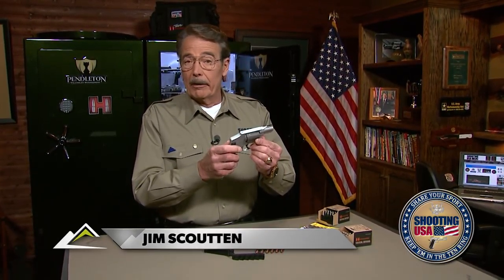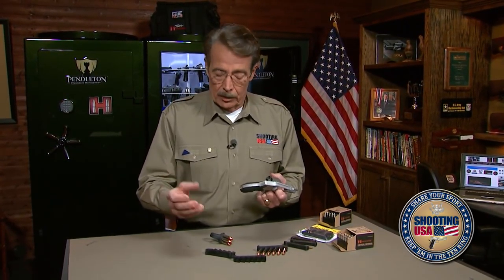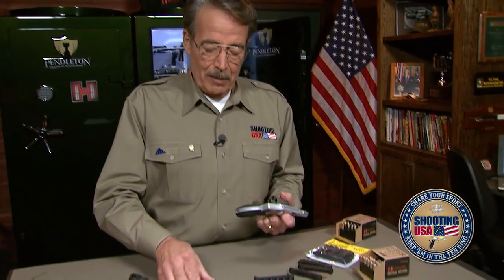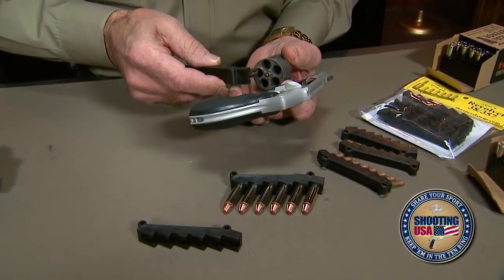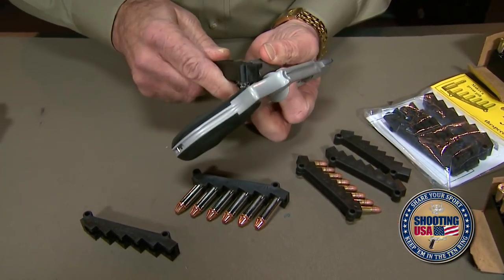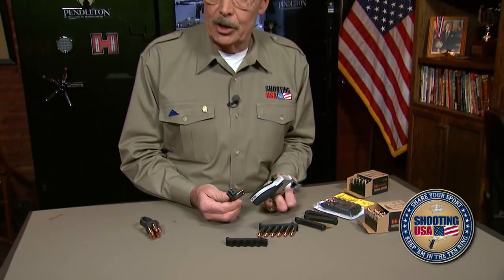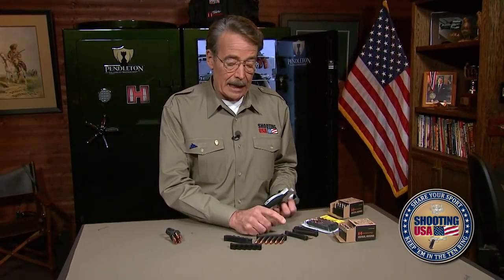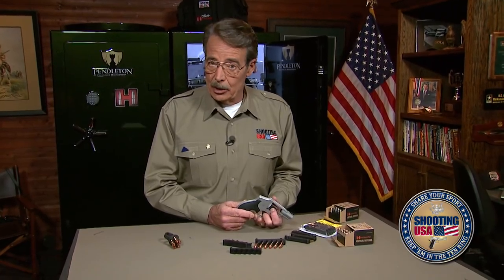Stair-Stepped Speed Loaders | Shooting USA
Speed loaders for revolvers can be bulky to pack around, but here’s the better idea: the Stair Stepped Speed Strip. It holds five or six rounds that only come out when you pull sideways to release the rounds in the chamber. There are two choices, 38-357, and an eight-round version for .22.